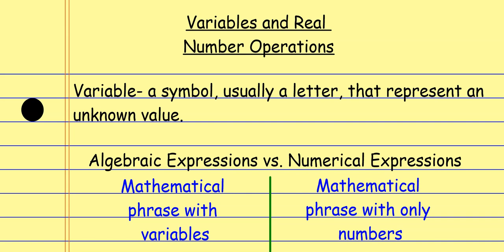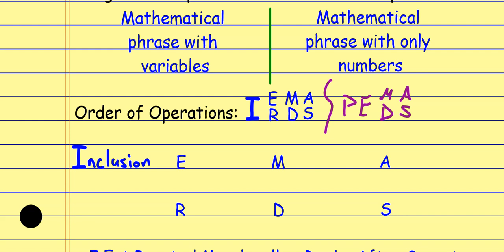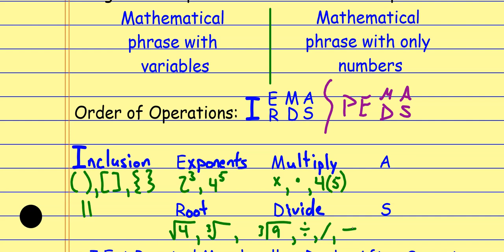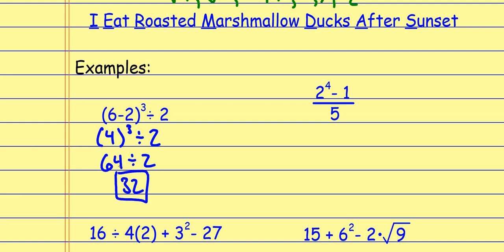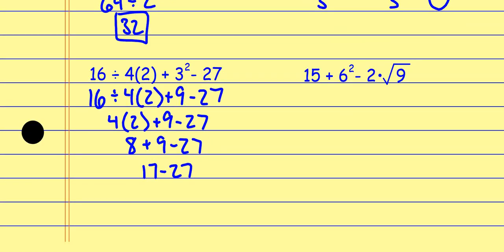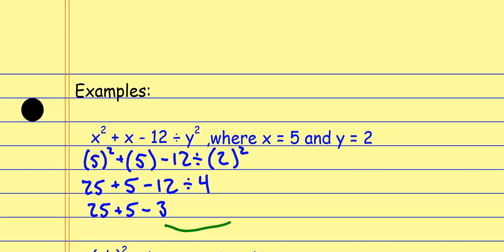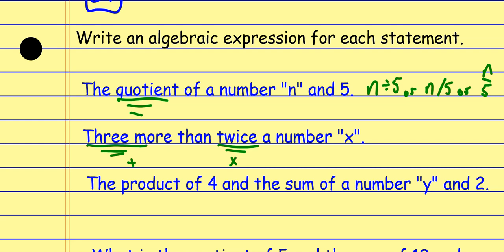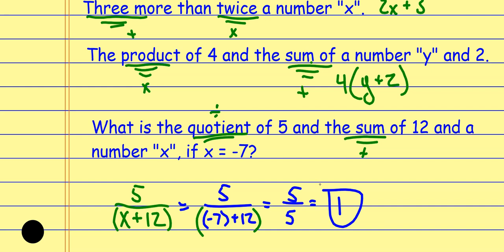Variables and Real Number Operations